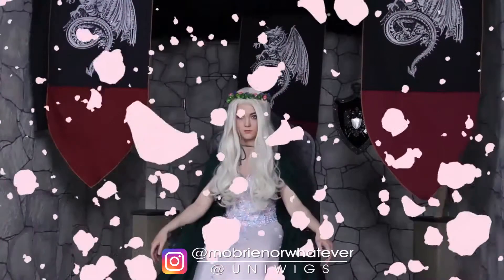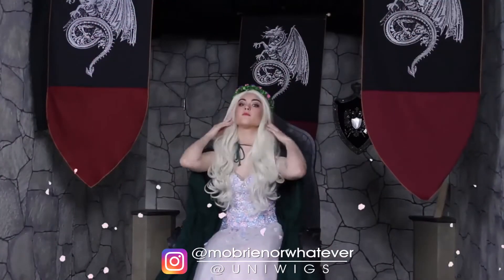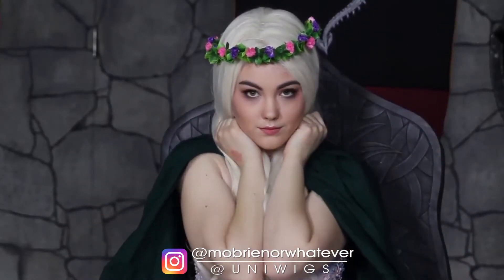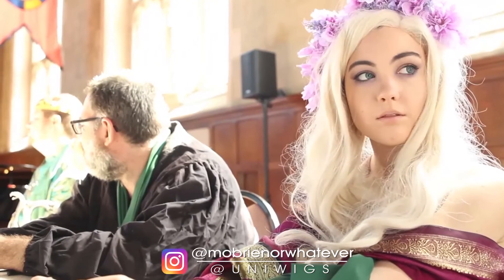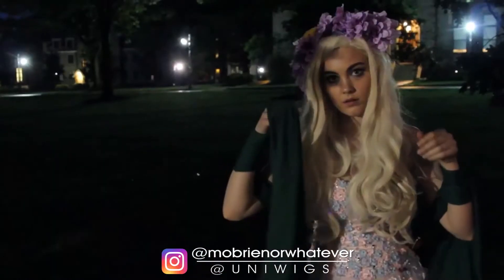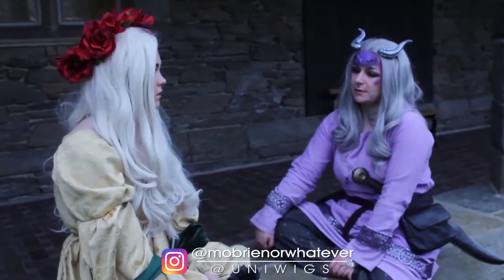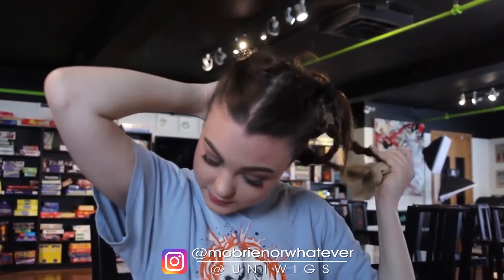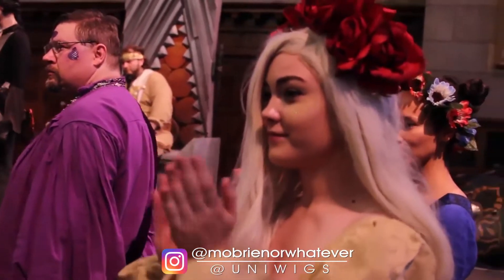Wearing Becky Synthetic Lace Front Wig ft. UniWigs Trendy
Becky is a long and layered style. It has longer fringe and is strikingly natural-looking. This sleek long wig features a lace front for a natural looking hairline, and is ideal for an average head size. This gorgeous look is one of the hottest styles on the red carpet.